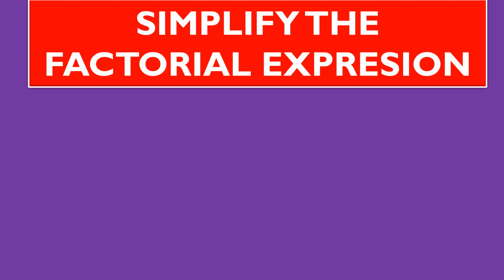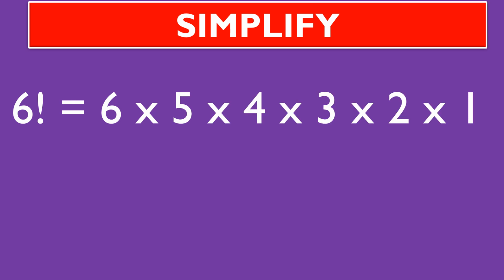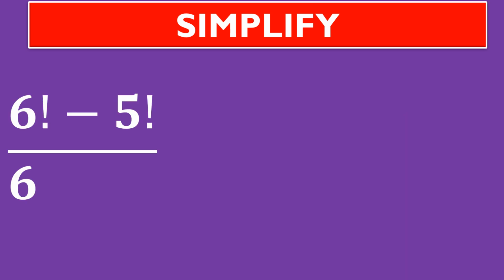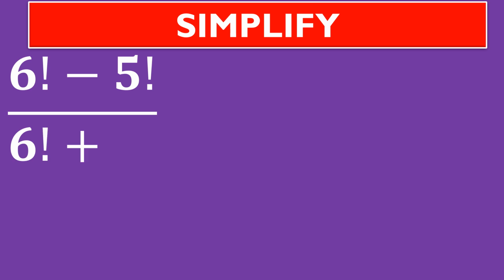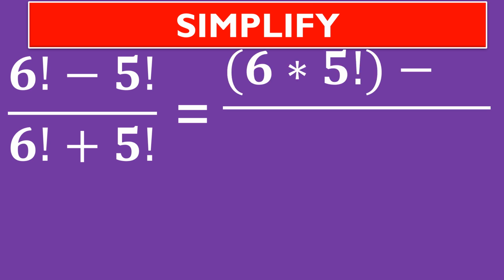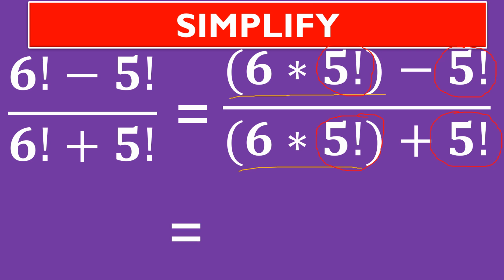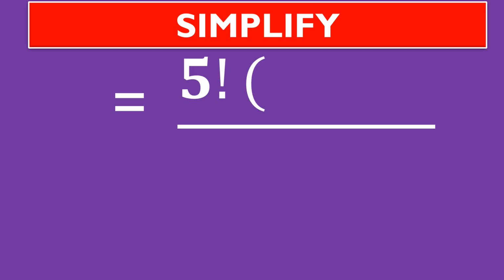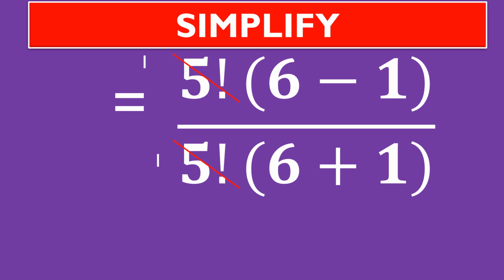SIMPLIFY THE FACTORIAL EXPRESSION (6! - 5!)/(6! + 5!)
IN THIS VIDEO WE WILL BE SIMPLIFYING THE FACTORIAL EXPRESSION      (6! - 5!)/(6! + 5!)